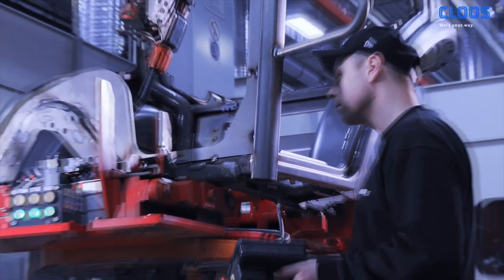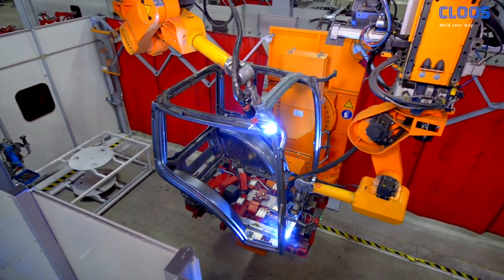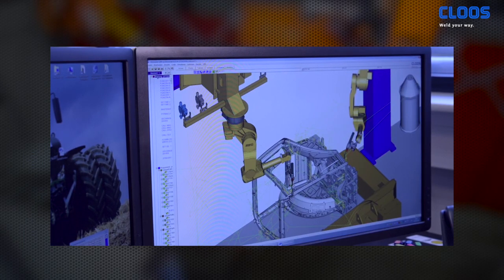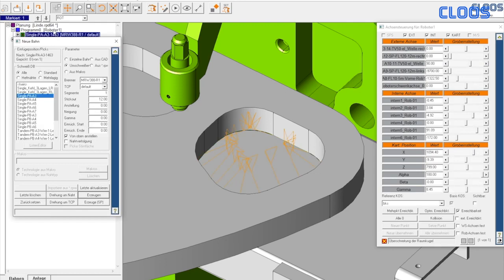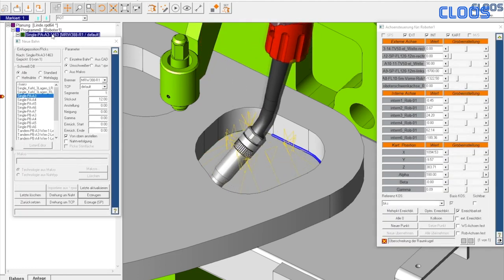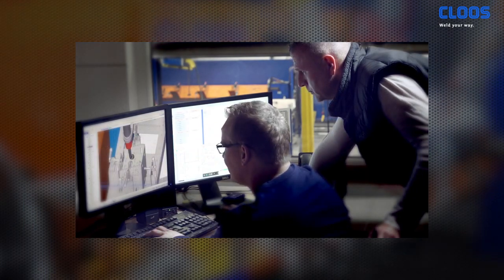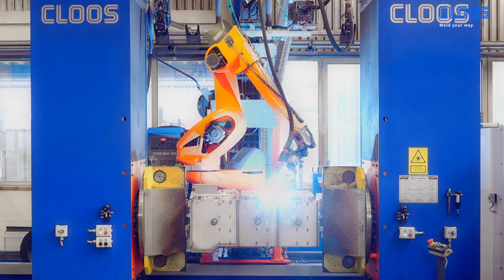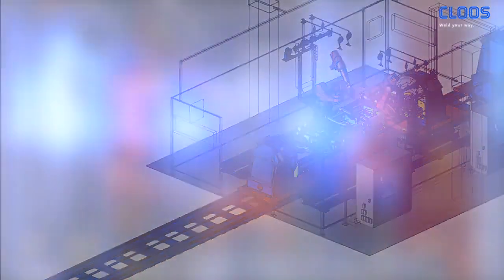RoboPlan - programowanie robota Offline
W czasie, gdy robot spawa, w systemie RoboPlan mogą być tworzone nowe programy. Parametry spawania, wyszukiwania spoiny, poruszania się palnika są definiowane bezpośrednio w aplikacji. Dodatkowe funkcje pozwalają na wyeliminowanie kolizji i proste programowanie skomplikowanych trajektorii ruchu. System RoboPlan umożliwia redukcję czas przestoju robota nawet o 90%.